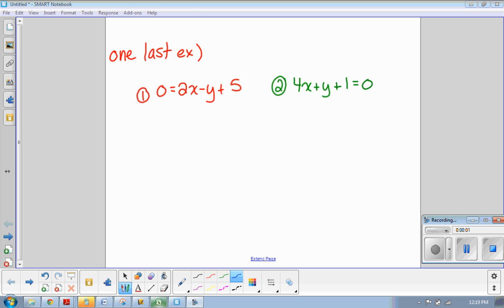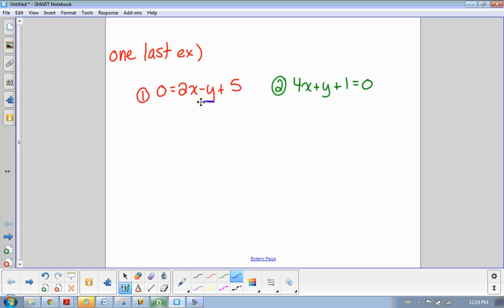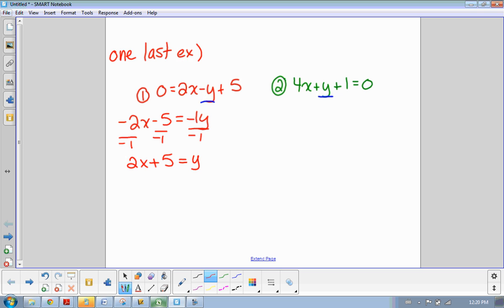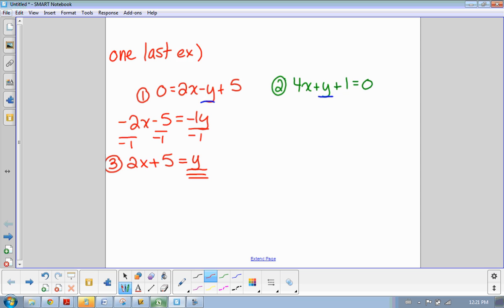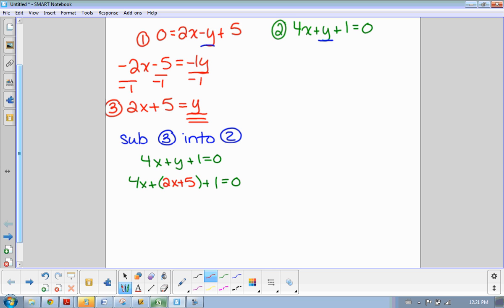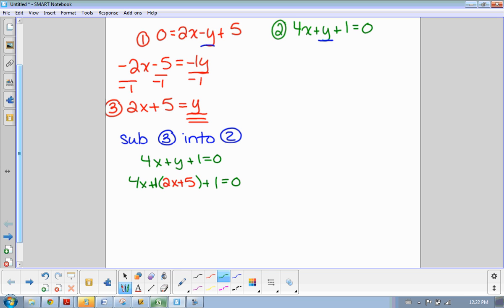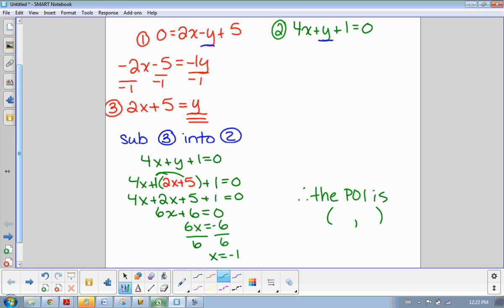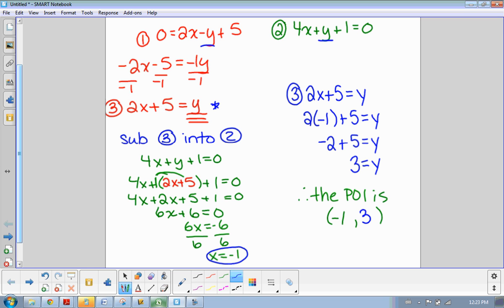Solving a System using Substitution